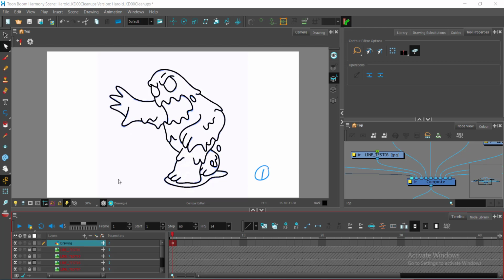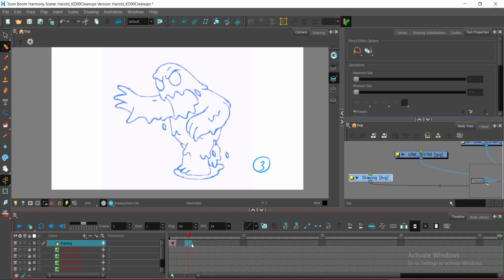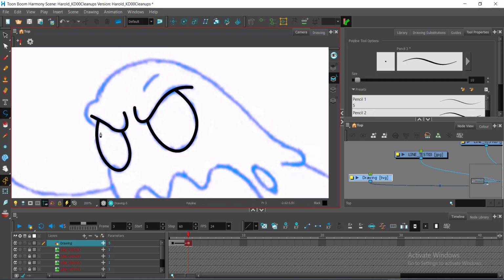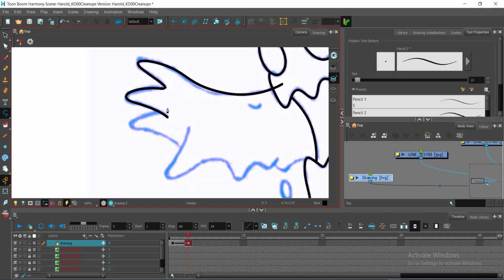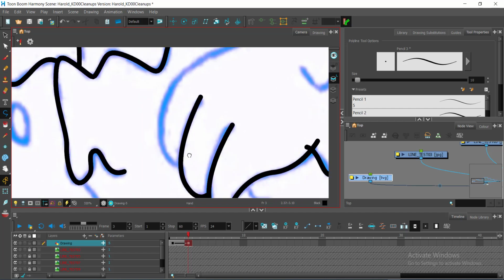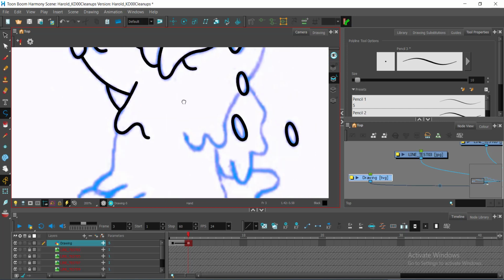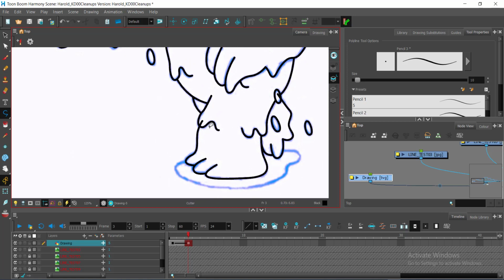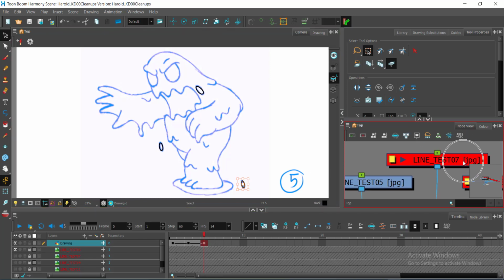Digital Drawing and Animation_14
Drawing the Key Frames 02